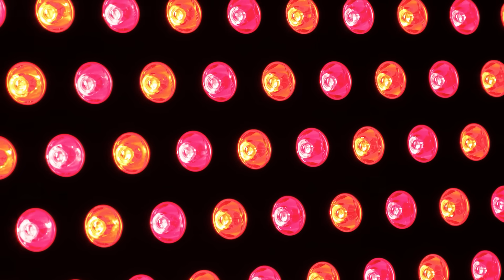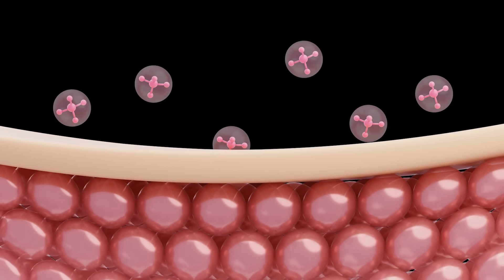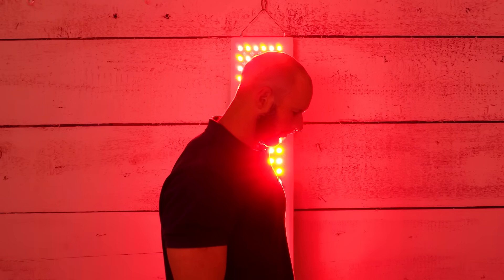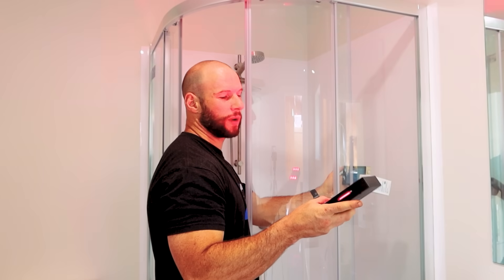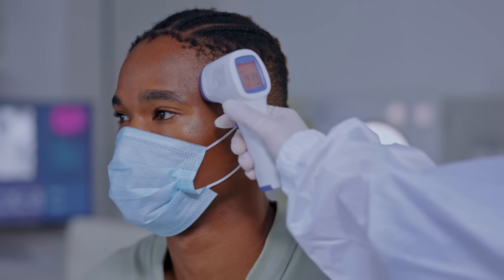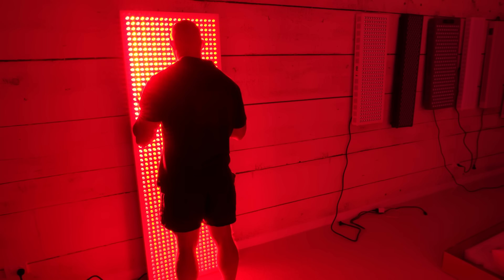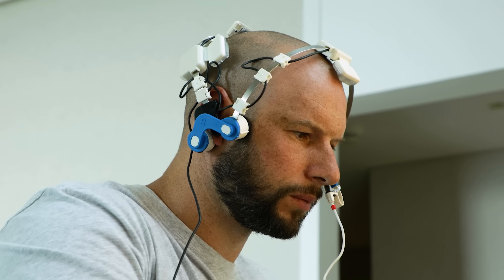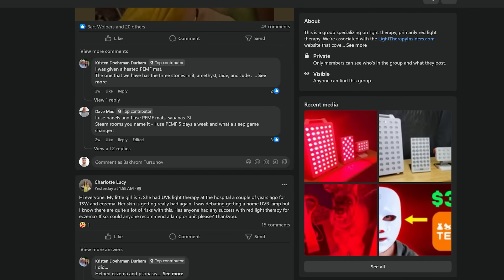Why Red Light Therapy Didn’t Stop Me Aging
After 8 years of red light therapy, my skin still showed signs of aging. Why? In this video, I share what the science actually says about red light therapy, collagen, and anti-aging—plus personal photos and honest thoughts on what really works.

If you're interested in purchasing an RLT product, check out my discounts

Below are the resources I mentioned in my red light therapy before and after video:

⭐ Does Red Light Therapy Help Scars?

I hope you liked my red light therapy before and after video.

00:00 Introduction
00:45 Skin Health Science
03:12 Aging Process
04:13 My Life
06:40 Benefits of RLT
08:15 Conclusion